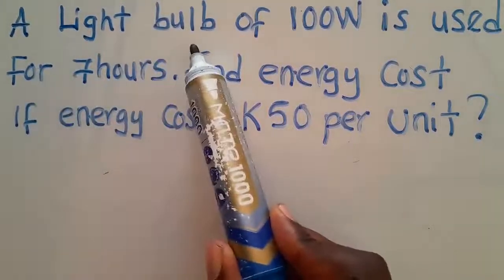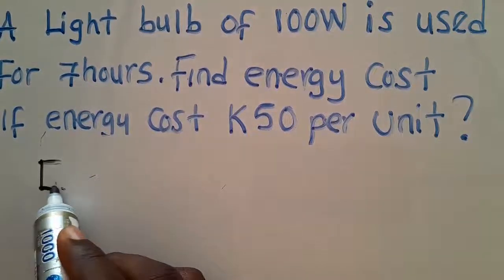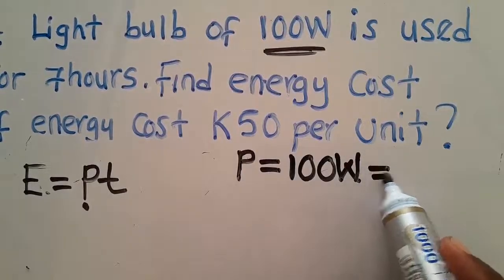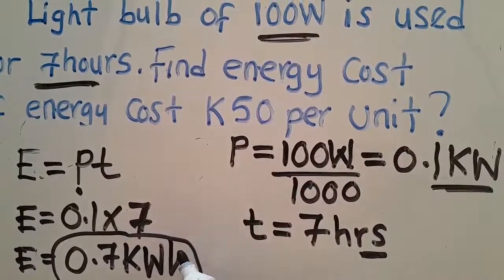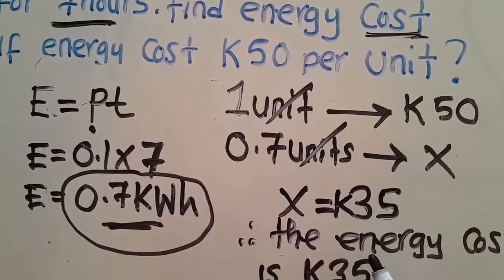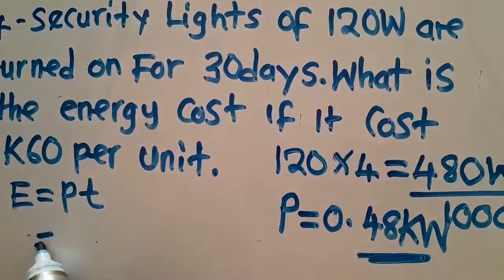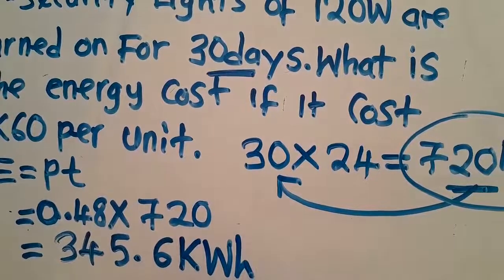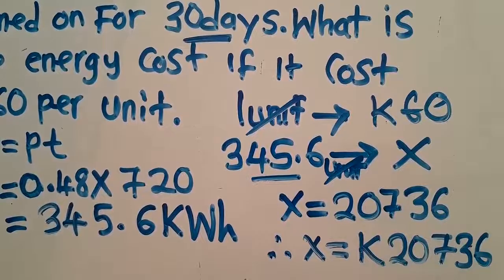Physics - The Cost Of Electricity || Harrison J Zulu Tutor